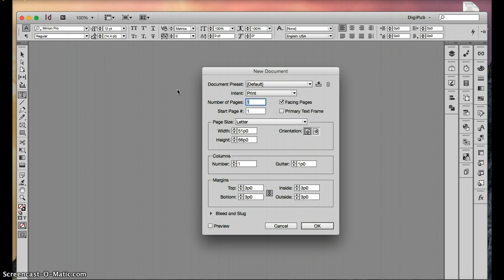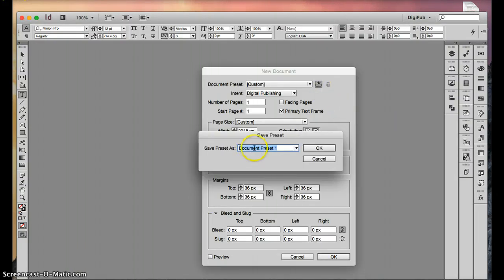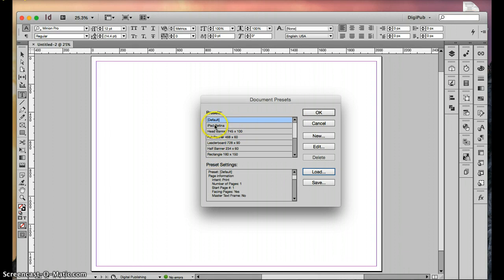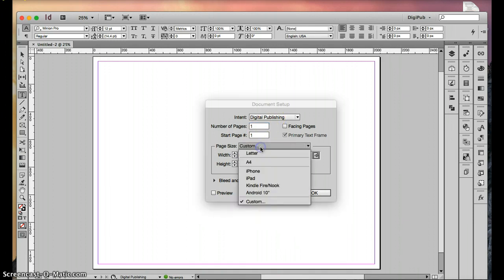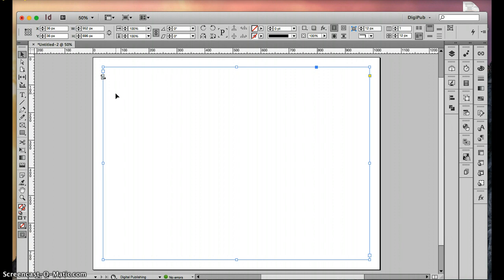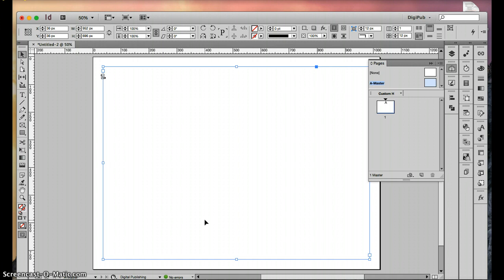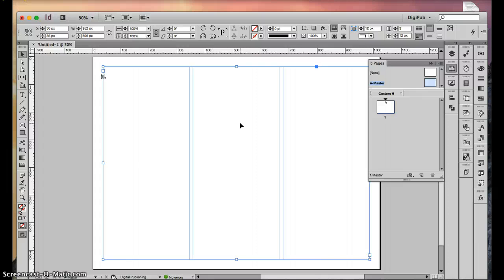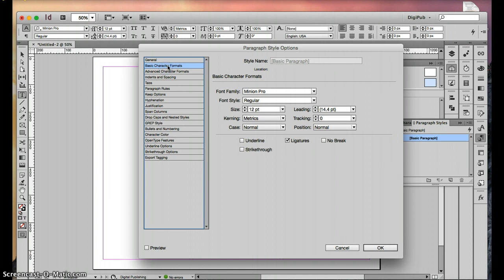CIS 232 3.3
Setting Document Presets & Application Preferences.